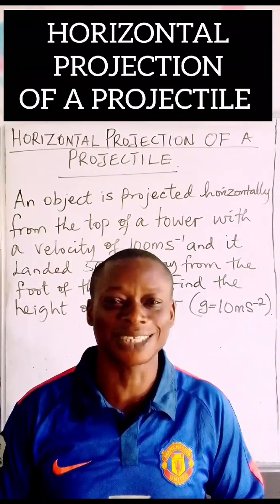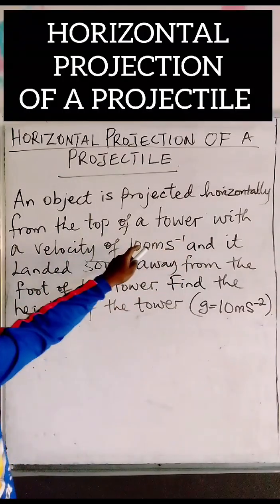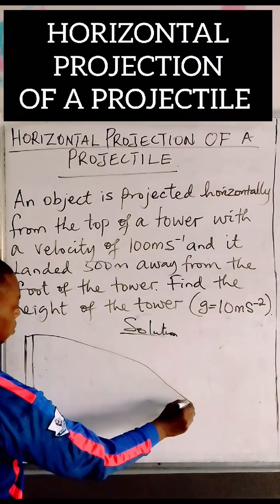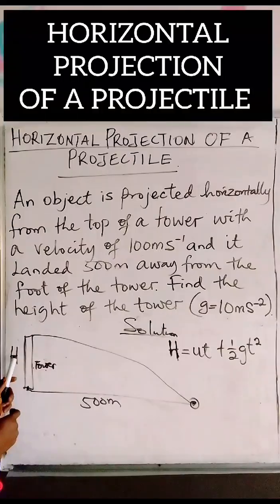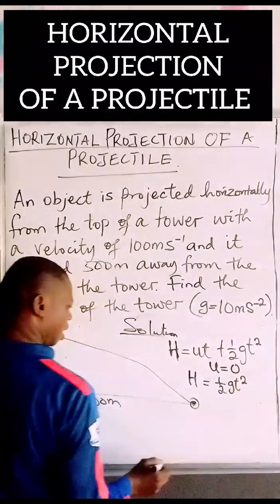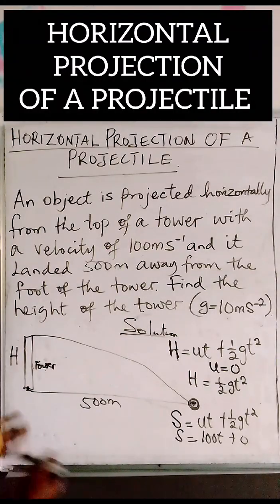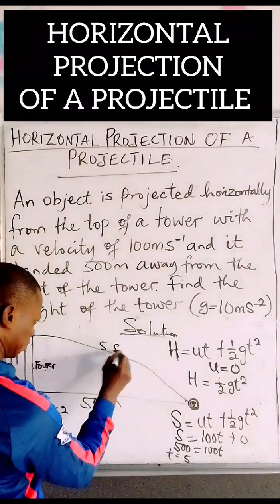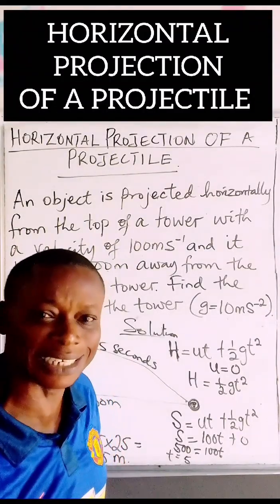Horizontal projectile made easy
This video is aimed at simplifying horizontal projectile to bigginers in physics